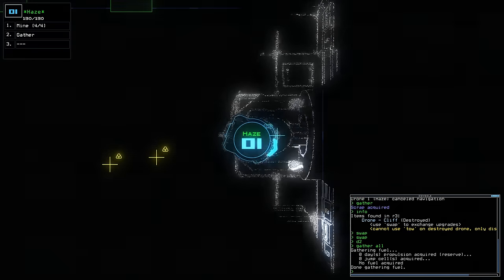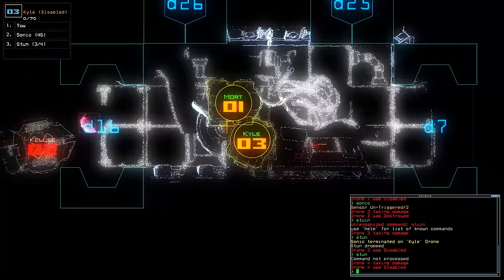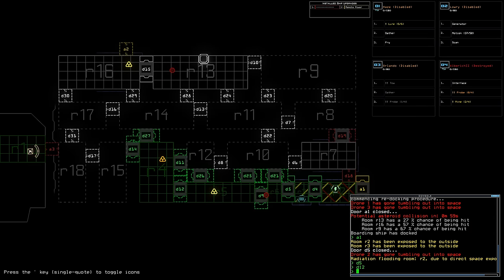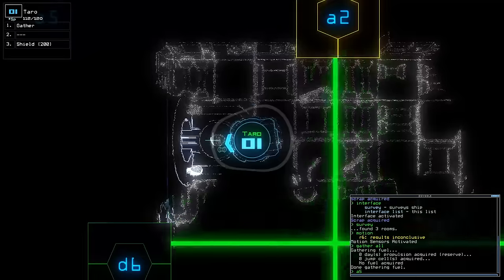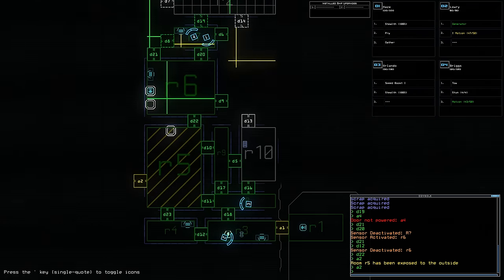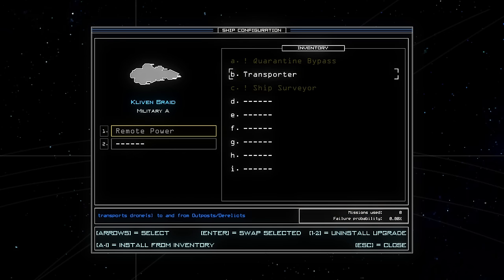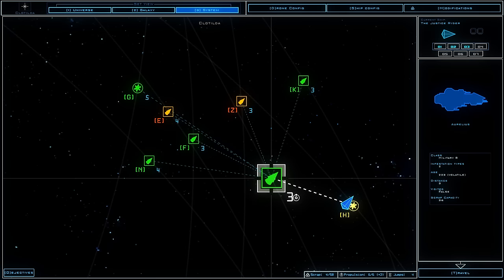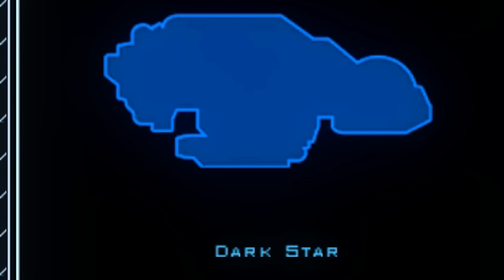Duskers Review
Duskers is a strategy horror game about sending drones into derelict spaceships to find out why humanity has vanished. Love capable of transcending dimensions of time and space not included.
English Captions by: @ValentineGrimCC

00:00 - Intro
00:31 - Game Premise
03:00 - Atmosphere
06:35 - Gameplay Mechanics
11:23 - Story & Progression
13:42 - Conclusions
14:15 - Credits
15:35 - Door Stuck